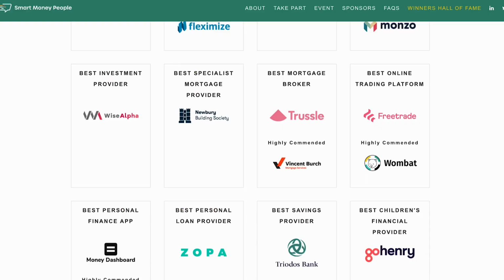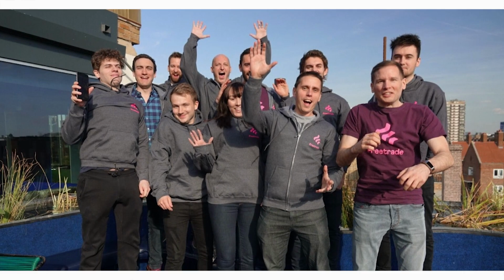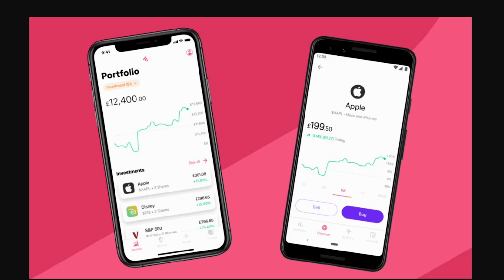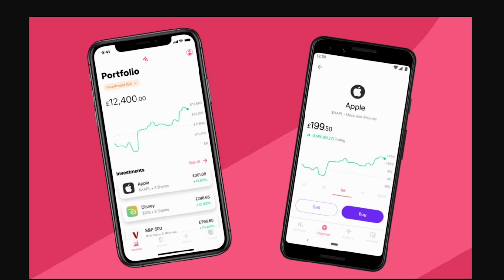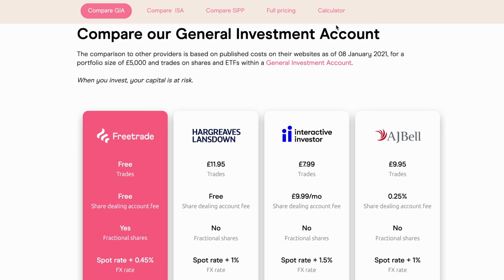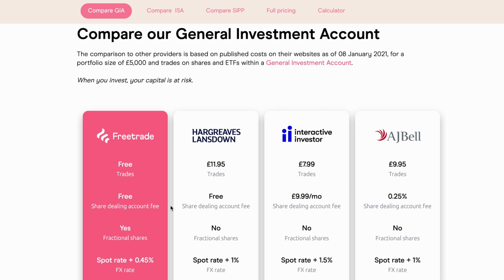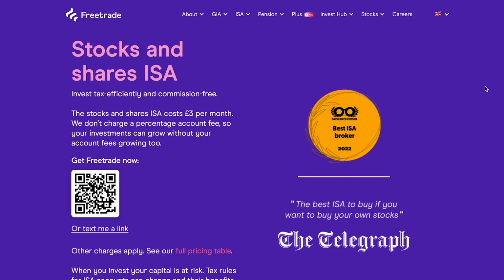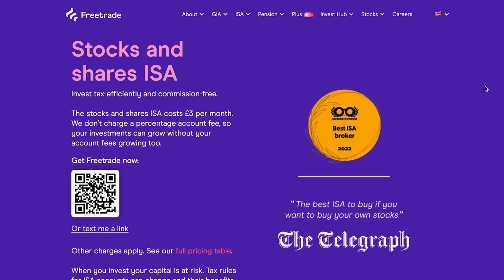Freetrade Review 2022 - The Best UK Stock Broker?